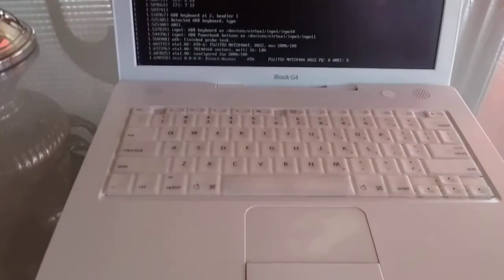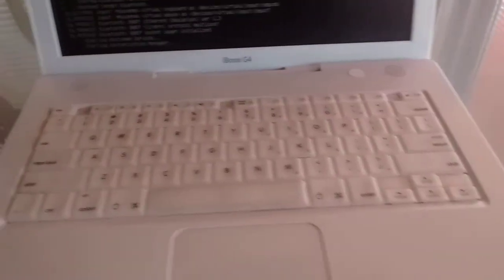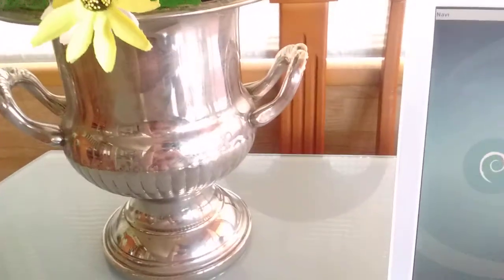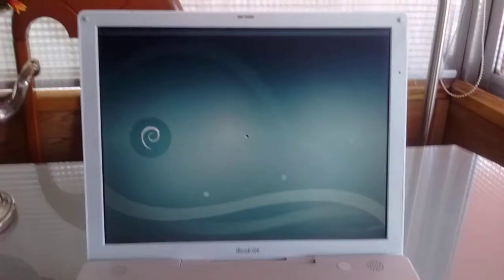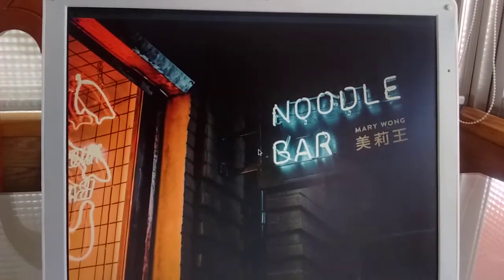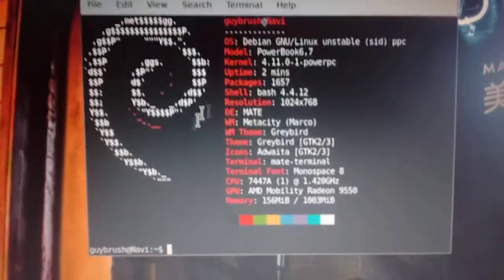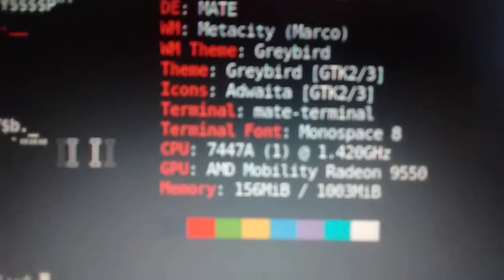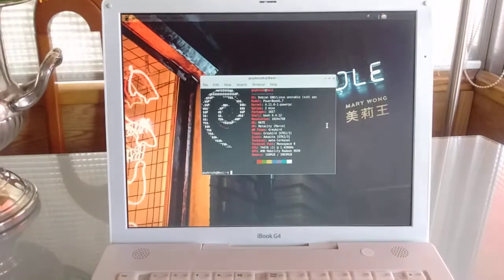[RISC Challenge] iBook G4 1.42GHz Quick Overview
Because PowerBooks were way too expensive.